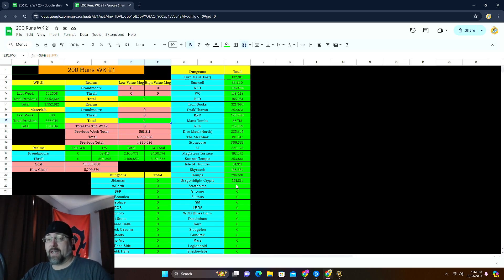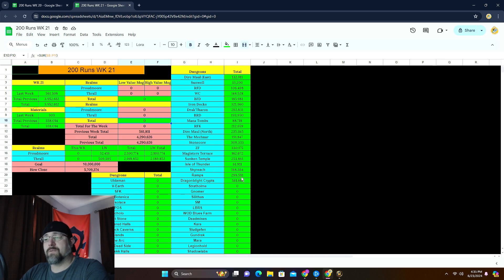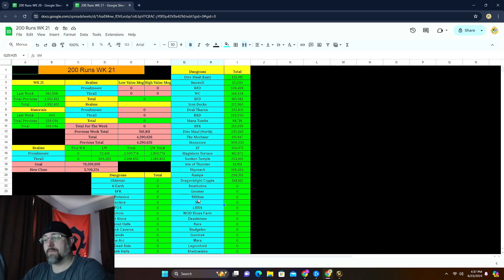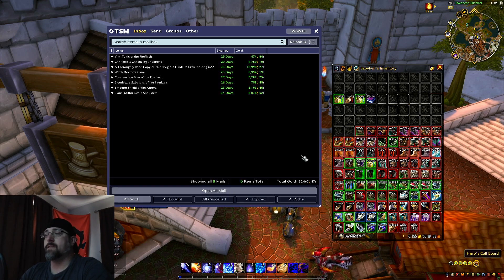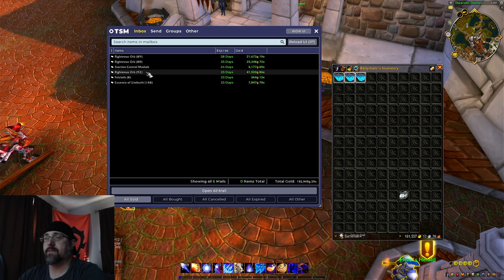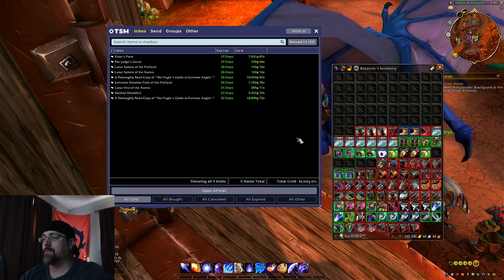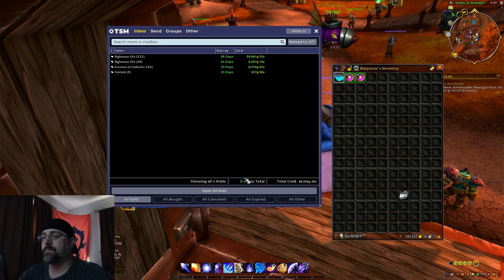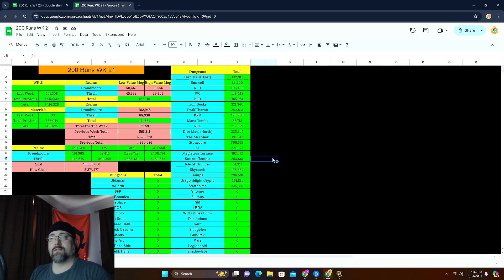200 Runs Mailbox Cleanout Week 21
In this cleanout we see what we made after a week of posting from our 200 run series and see how the sells progress as the loot grows each week.

(Use Code: Potato)